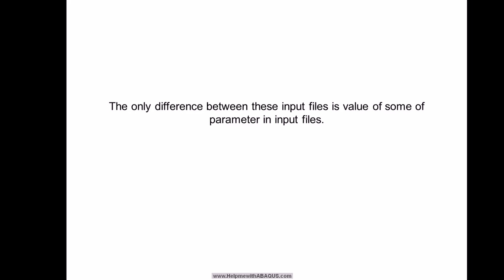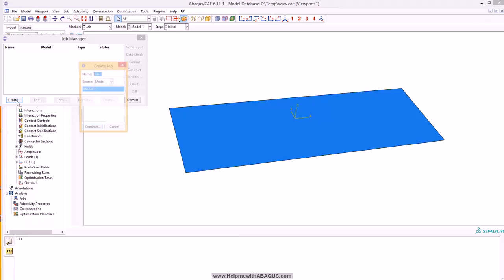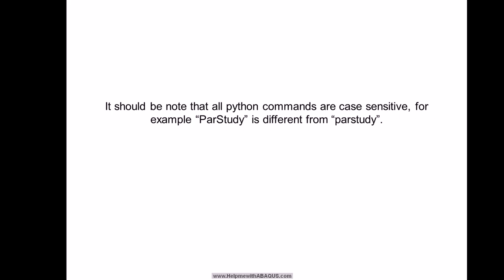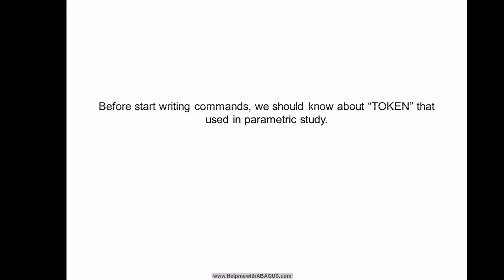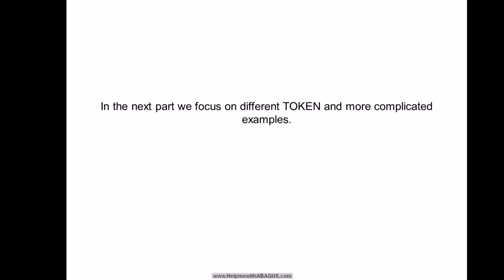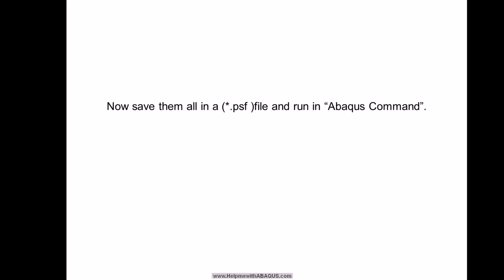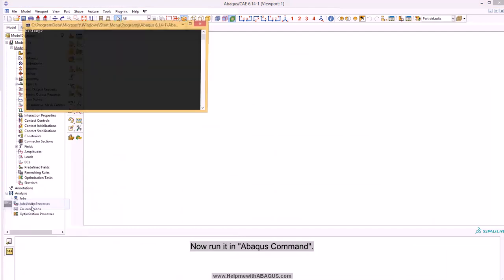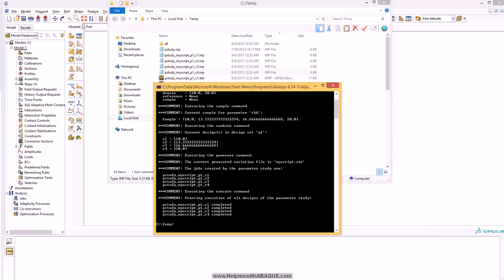Parametric study in Abaqus Part 1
Parametric studies allow you to generate, execute, and gather the results of multiple analyses that differ only in the values of some of the parameters used in place of input quantities.
This video tutorial is prepared for those how wants to study variation of one or more parameters like thickness of a shell or material property and  study effects of this variation on output database.
Please write your comment, we will appreciate it.